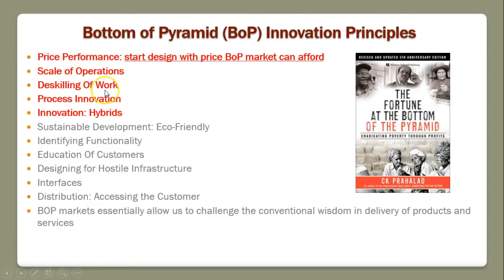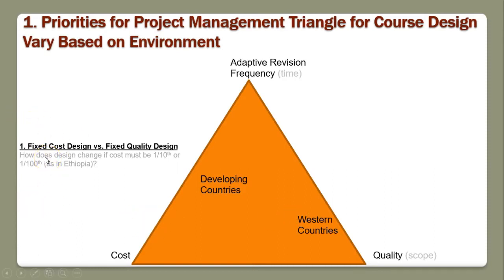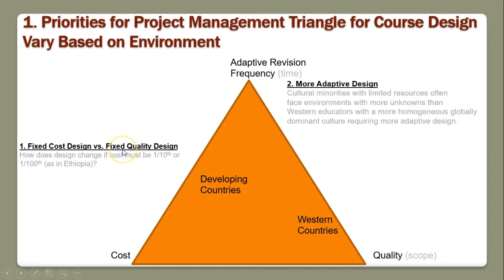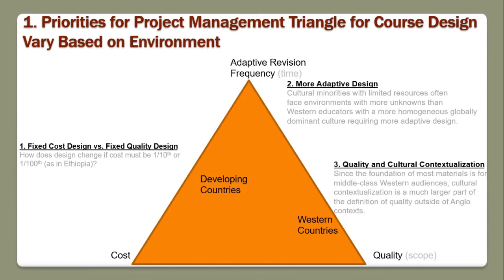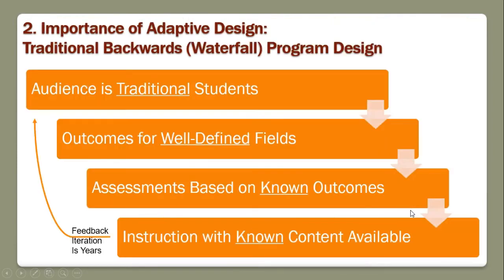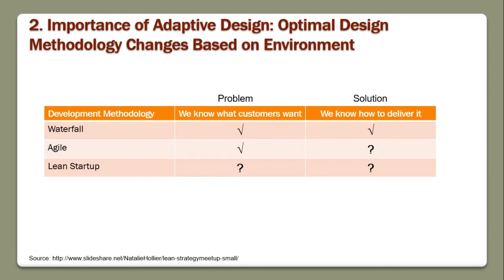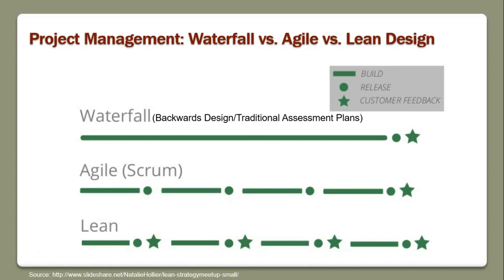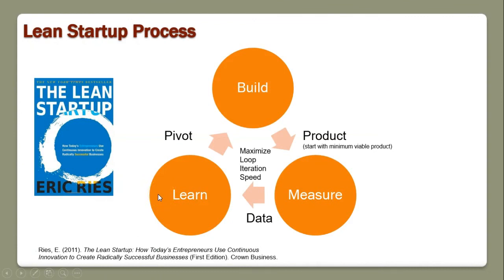Cross-Cultural Management Course BoP Summary